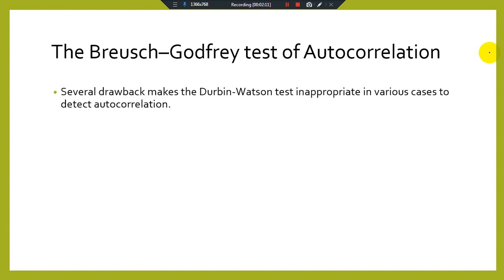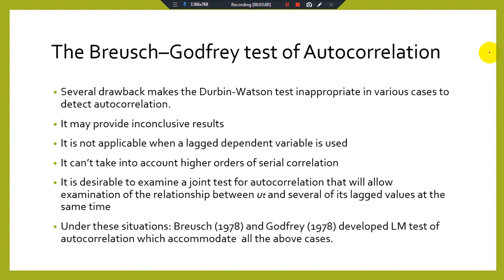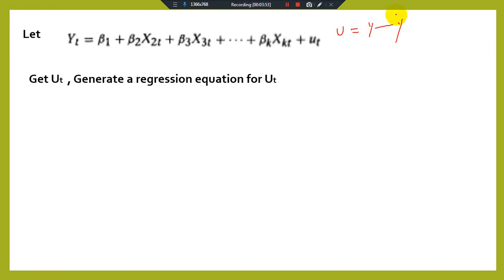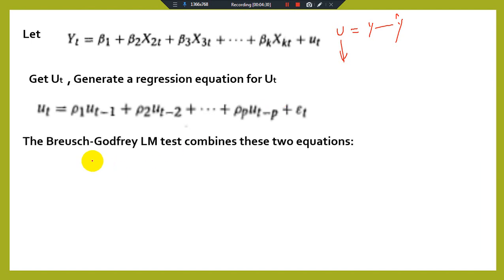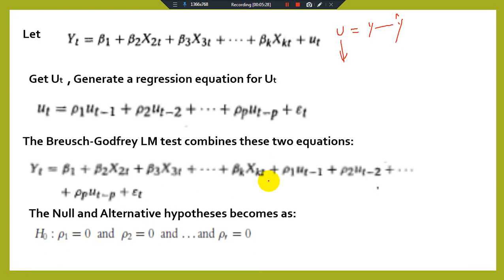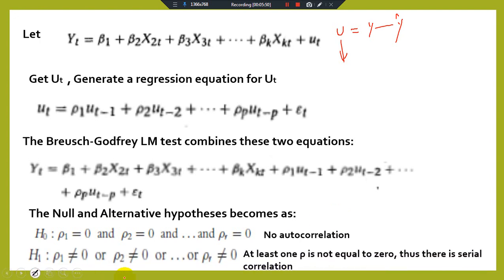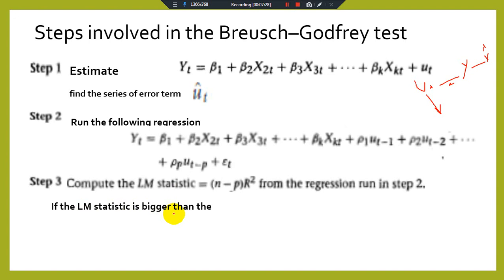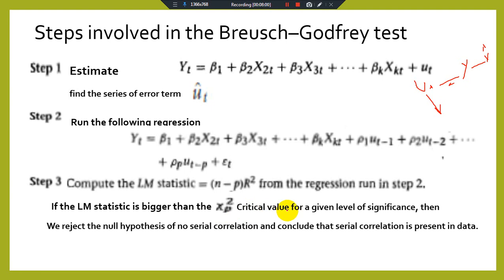The Breusch–Godfrey Test: Detection of Auto Correlation/Serial Correlation; Brooks, C: P197-P199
Chapter-5; P197 P199
ErrorTerm Assumption 3; COVar(Ui,Uj) =0;